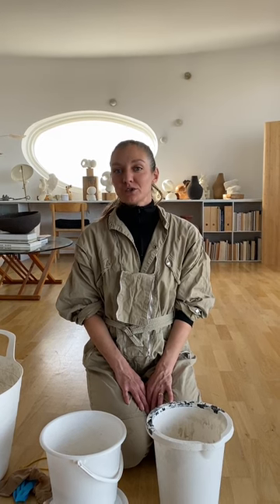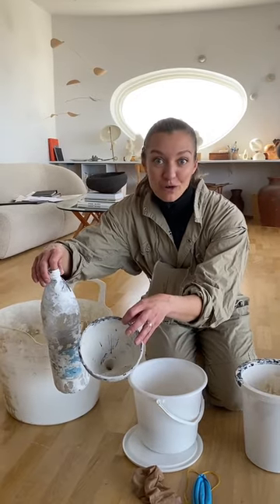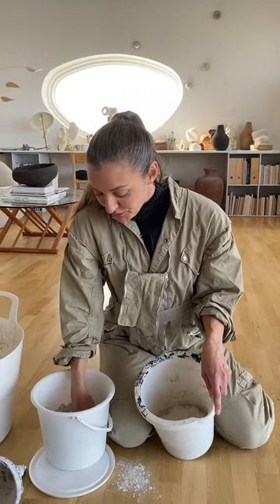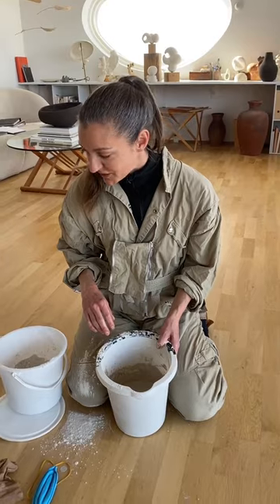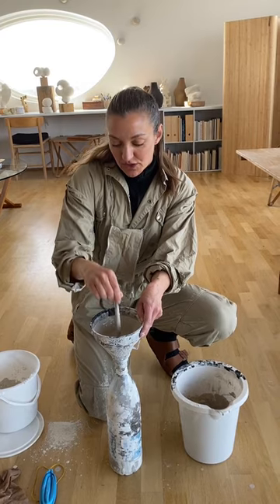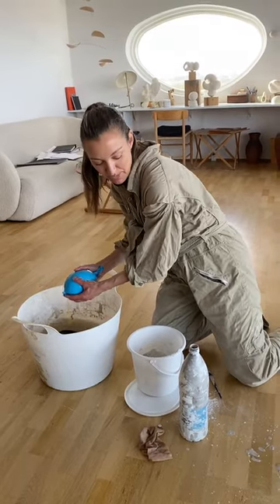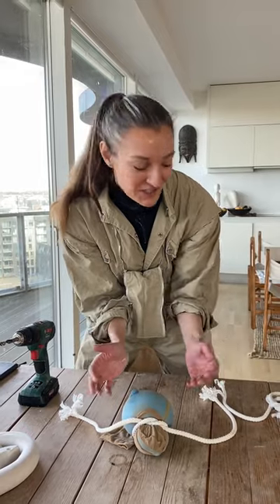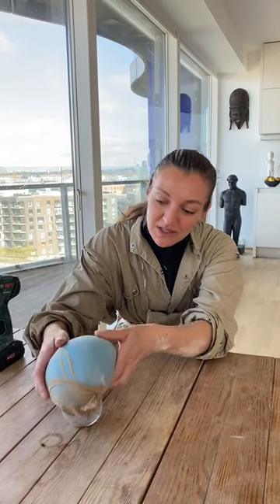Tutorial - Plaster sculpture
Learn how to make an abstract plaster sculpture. Perhaps you have attended classes at our home and need to refresh your method so that you can continue working on your own. Or maybe you have never worked with plaster before, but this is the opportunity. Plaster kits and plinths can be purchased